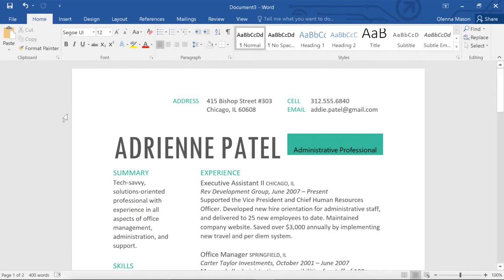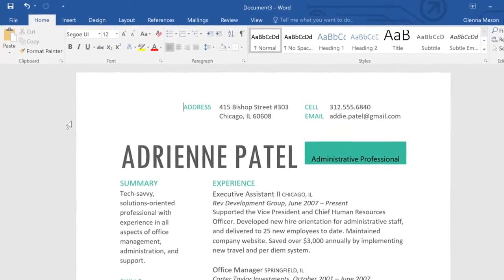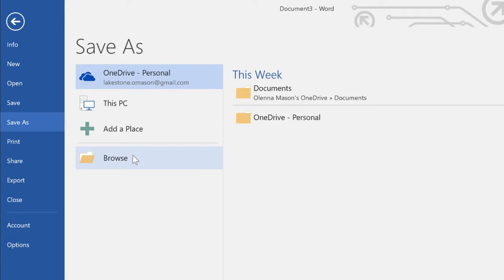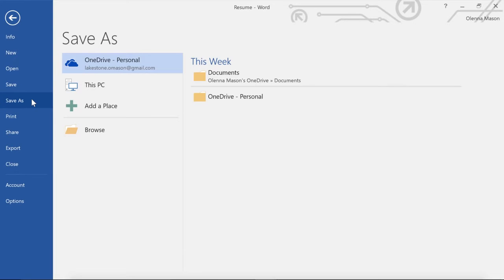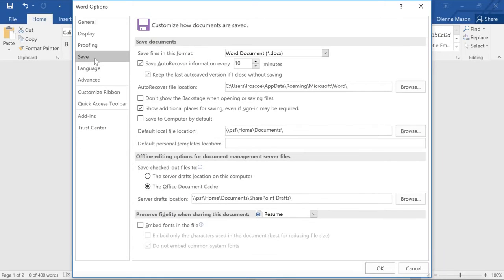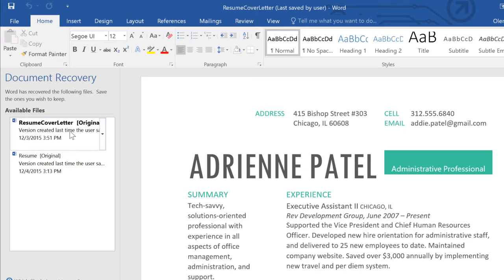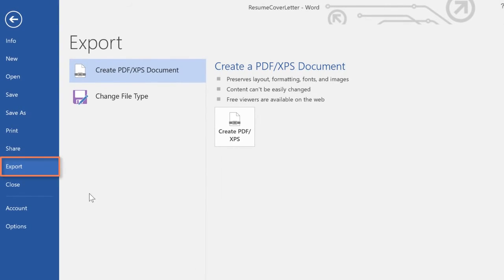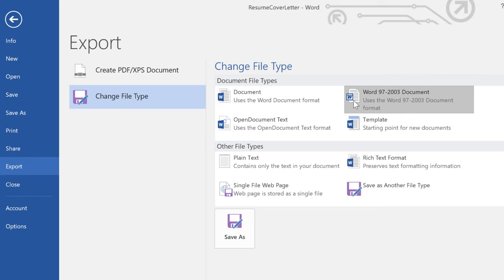MS Word 2016 lesson 4 Saving and Sharing Documents